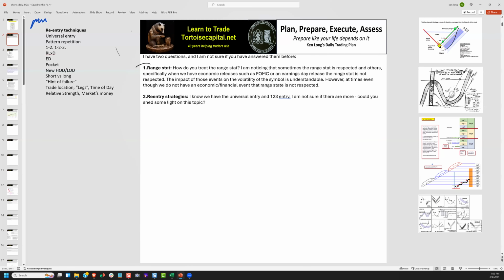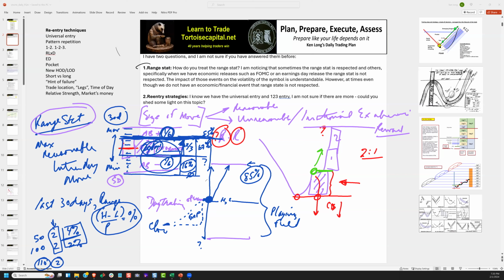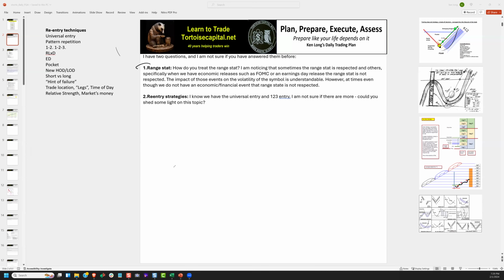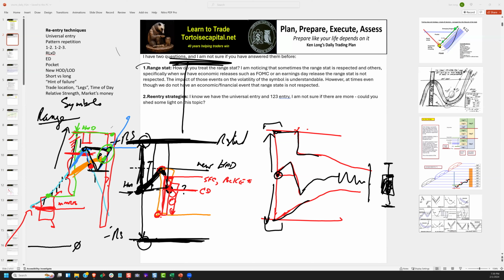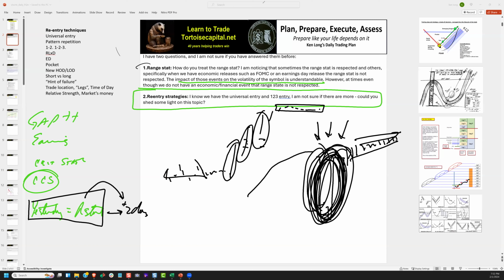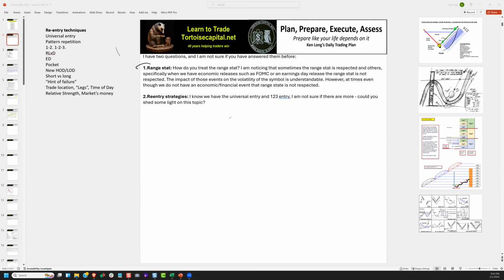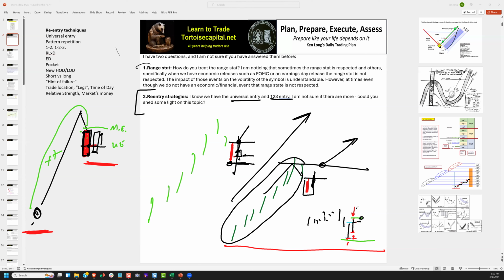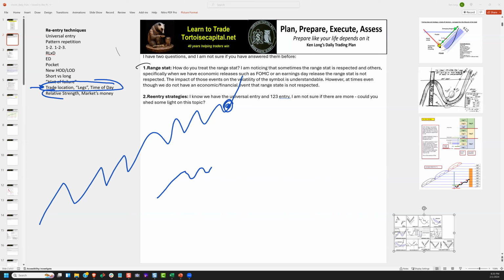Ken Long Daily Trading Plan 20240201 Foundations QA